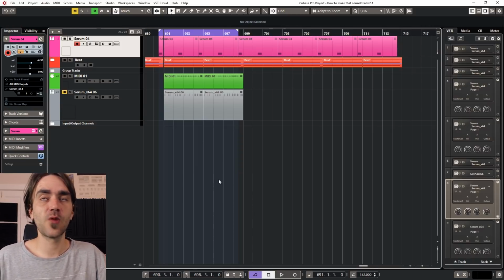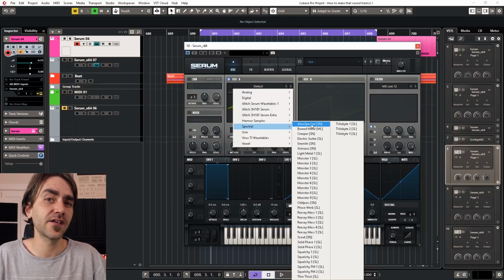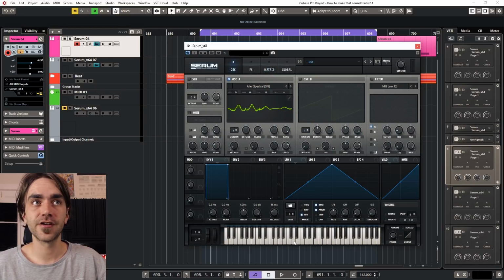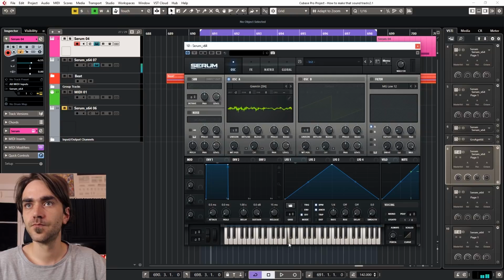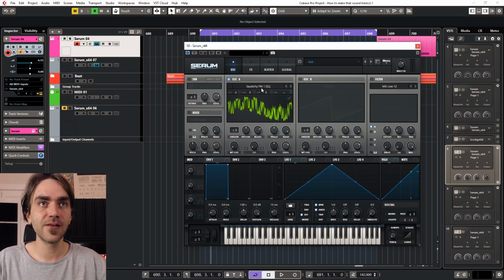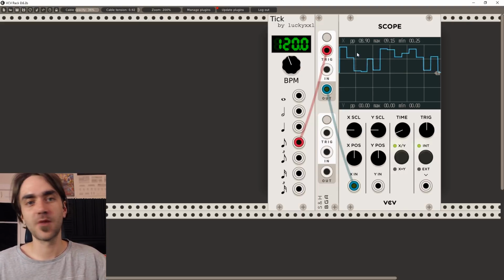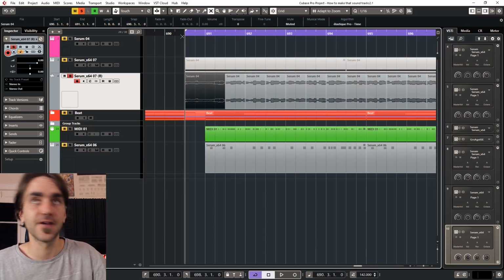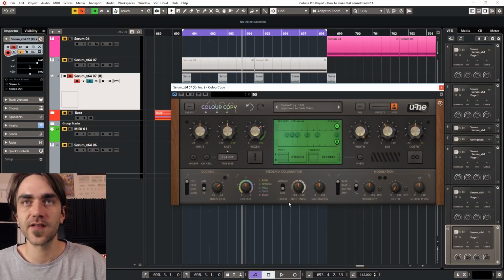Hypnoise Style "Spectral Morphing" Synth Sounds - Creating Psytrance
Today we’re looking at a sound that’s widely used by Full-On Psytrance artists that is surprisingly easy to pull off.

*Frans Brooks*
*august*
*Giuliano Amim*
*Shai Shushan*
*Patrick Larocque*